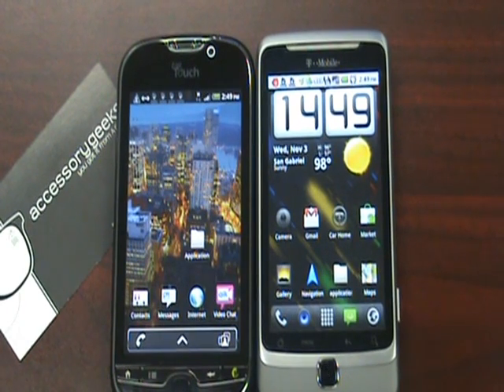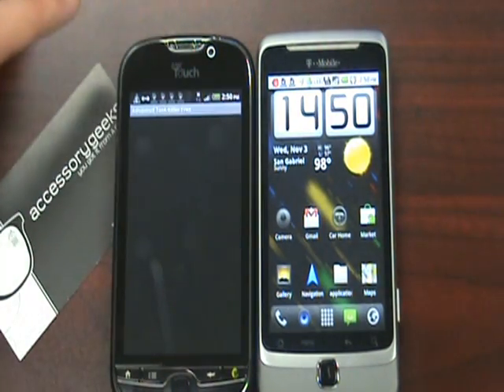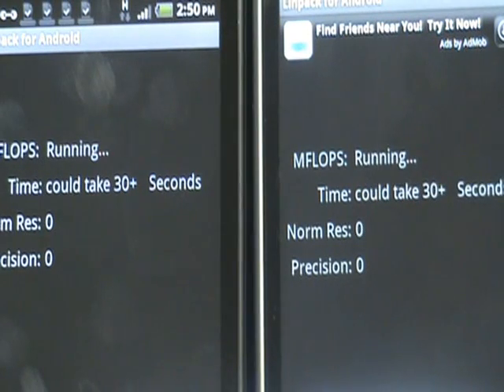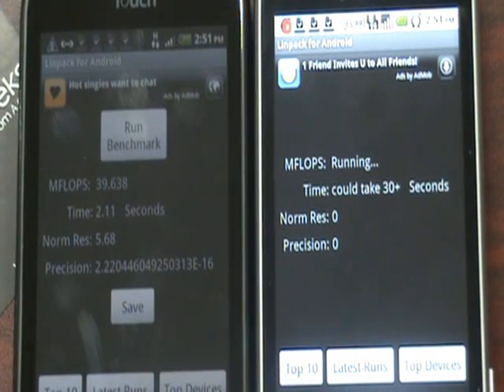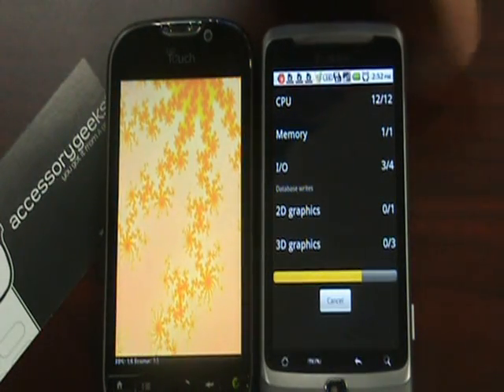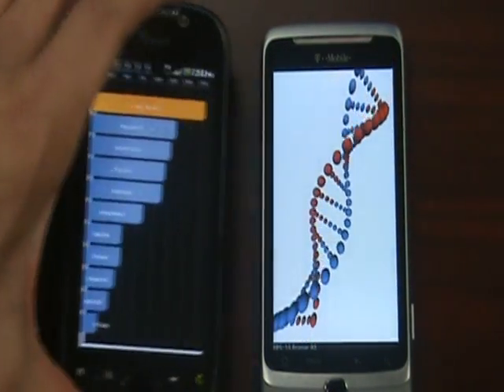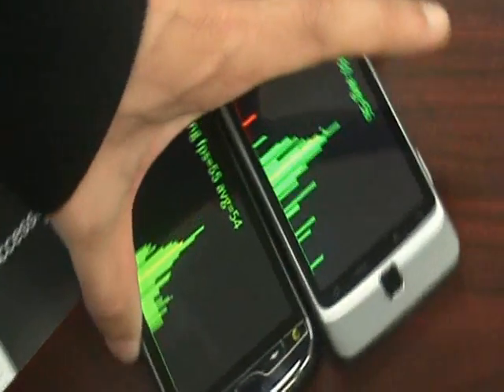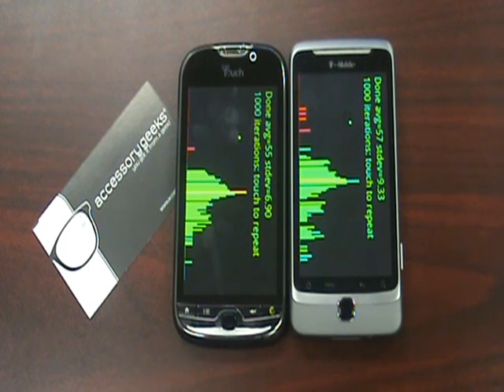T-Mobile MyTouch 4G vs T-Mobile G2 Linpack, Quadrant, FSP2D Benchmark by AccessoryGeeks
HI Geeks!

The Geeks here at AccessoryGeeks.com thought it would be a great idea to give you a short and fast comparison between the Mytouch 4G and the T-Mobile G2. We wanted to give it a quick run through and give you our thoughts on which phone would be the better buy. Being that they are both HSPA+ phones on T-Mobile we felt this would comparison would help you in your buying decision.